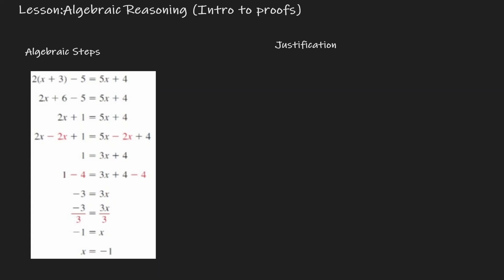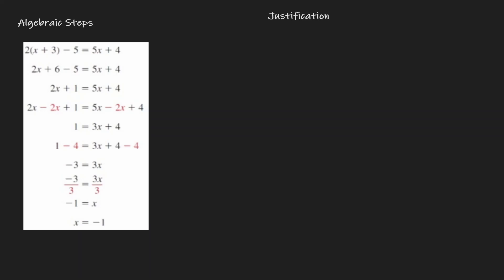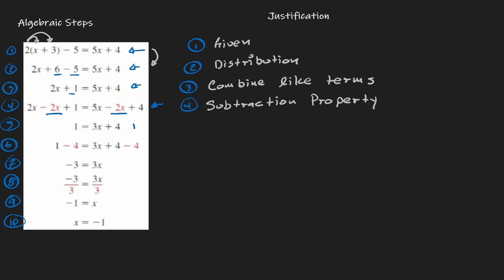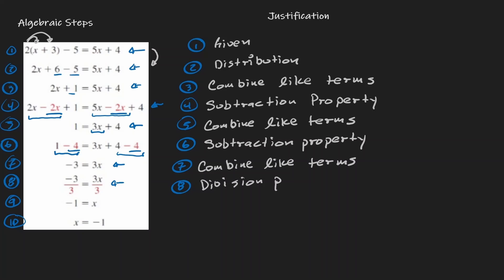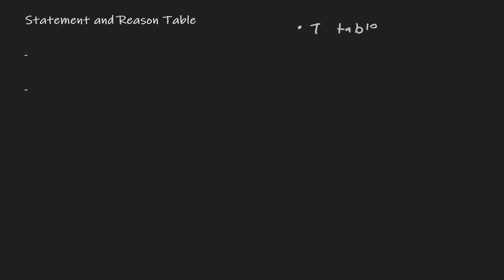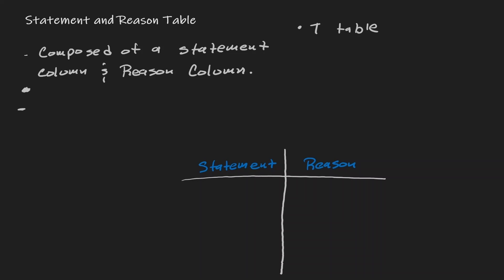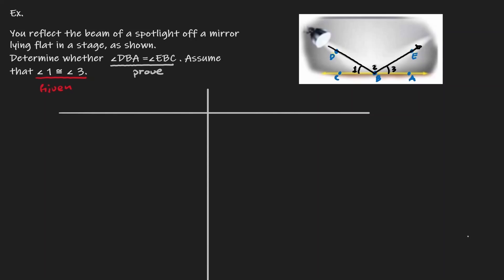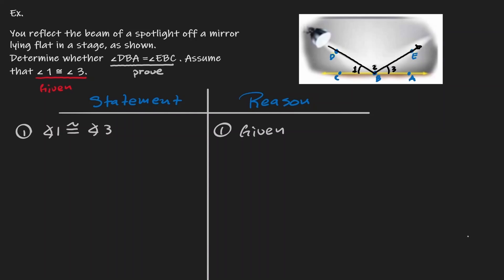Intro to Geometry Proofs - Statement and Reason Table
Intro to Geometry Proofs will cover the technique of using statement and reasoning table as a way to prove statements in geometry. Proofs are present in various subjects in geometry and this technique will be the foundation for future statements. This technique of proving is also know as a  "T table".

⏰Timestamps⏰

0:00 Introduction
0:35 Algebraic Reasoning and Justification
5:40 Statement and Reason Table (Intro)
7:43 Geometry Proof (Ex.1)